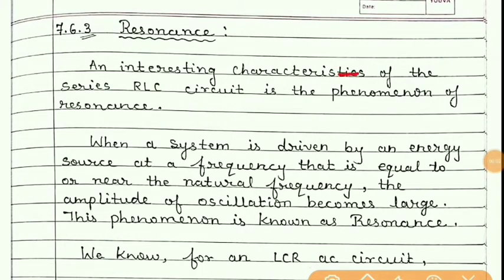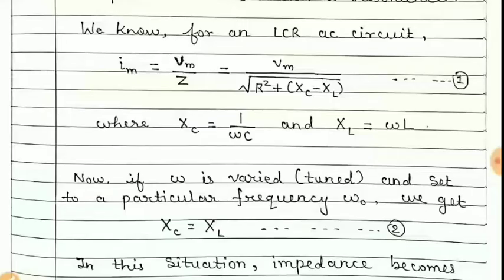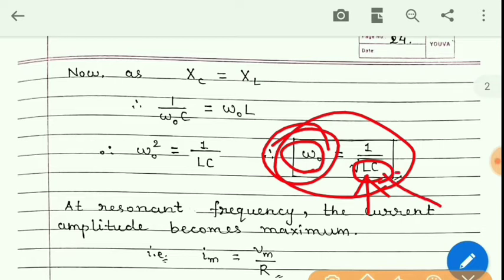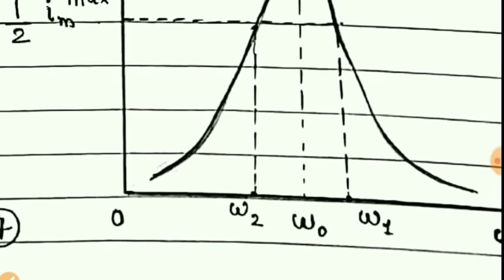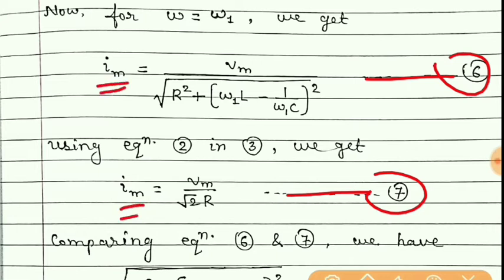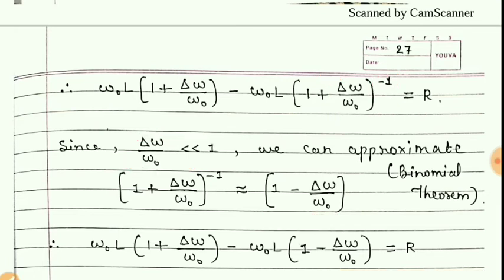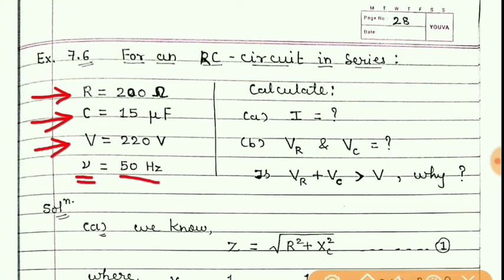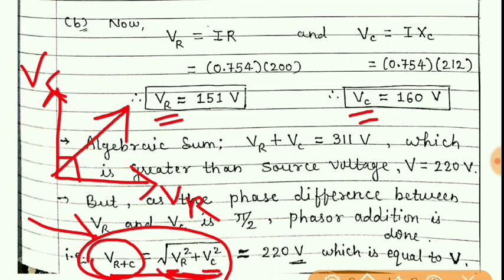PHYSICS| STD.-12| CH.-7| Topic - 7.6.3 Resonance| Ex. 7.6 | By - K N Chavda